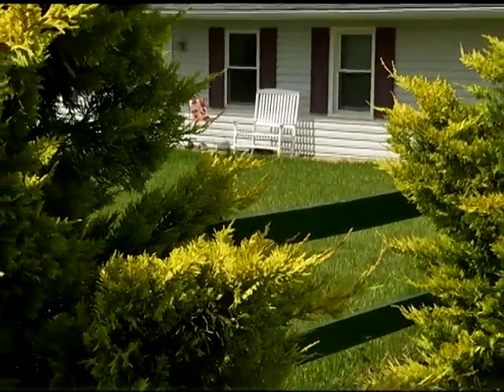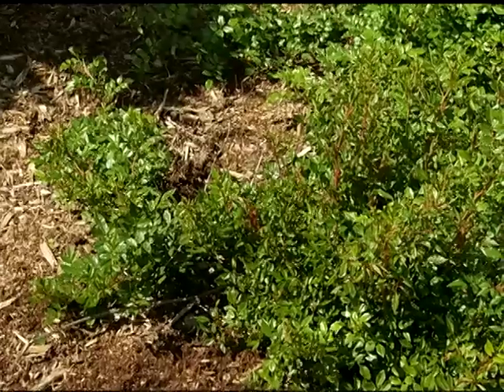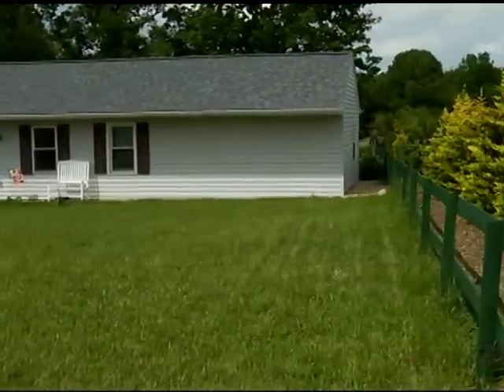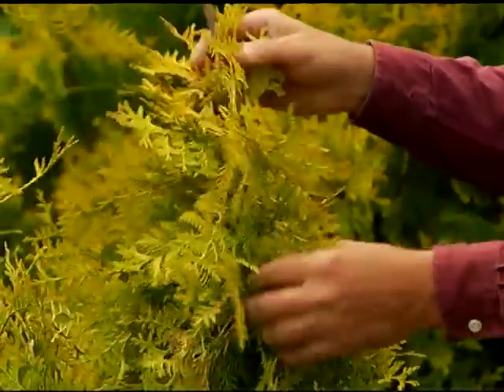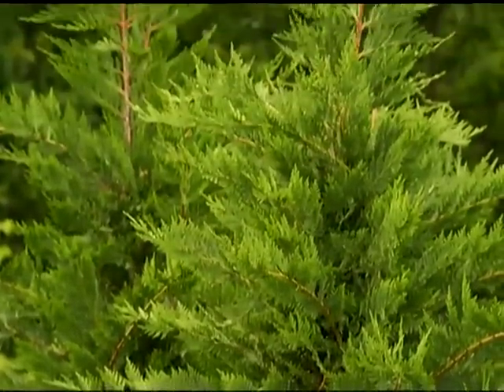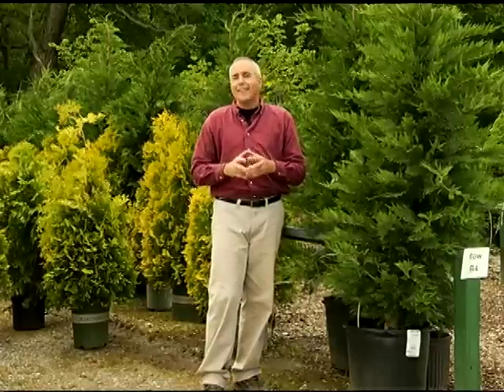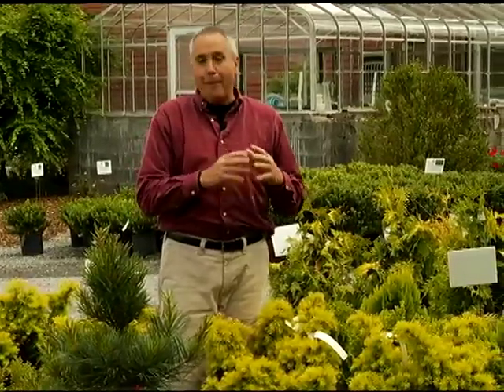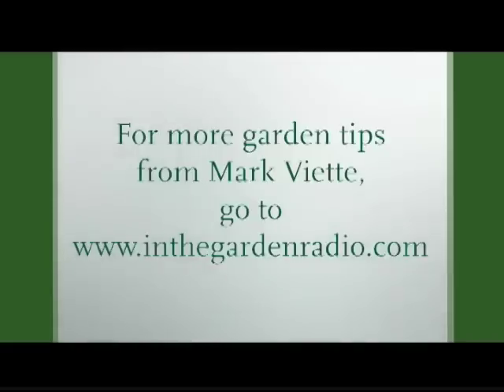Privacy Plants for your Home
Looking for plants to provide privacy? Mark Viette shows us how.